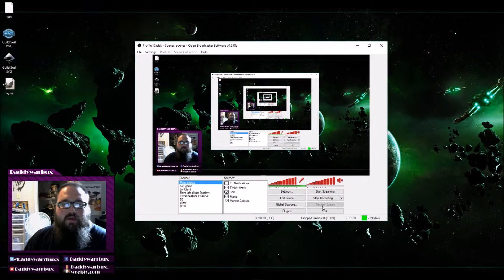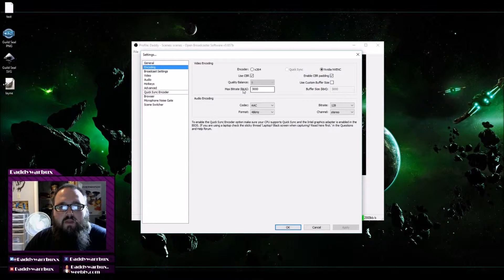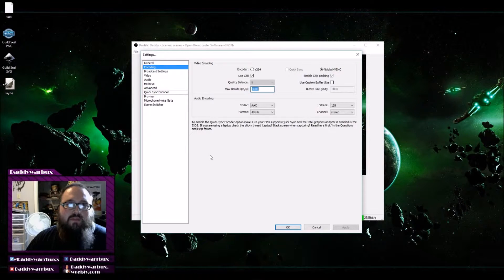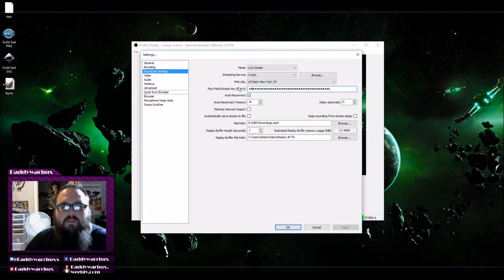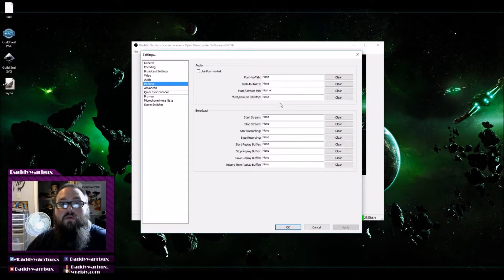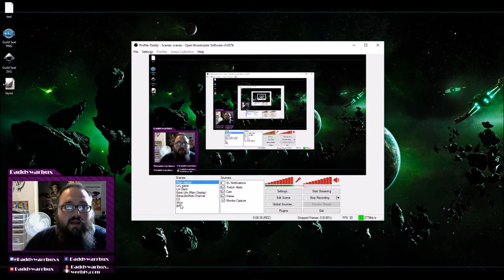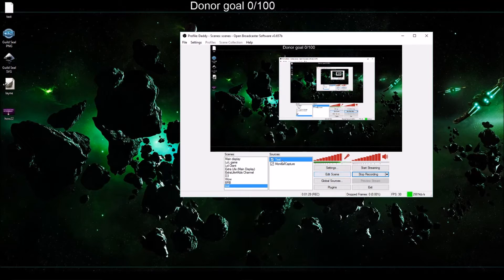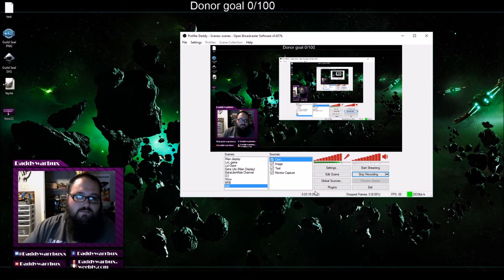How To Use Open Broadcaster Software (OBS): for beginners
Intro guide for using OBS to set up a stream